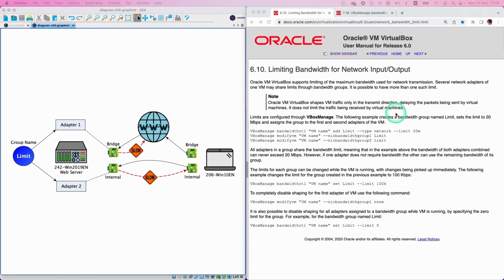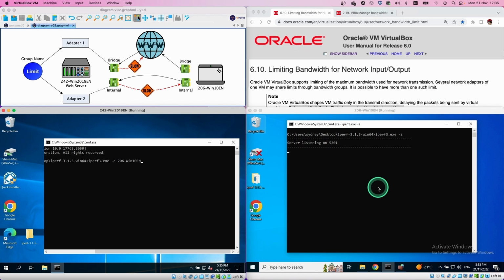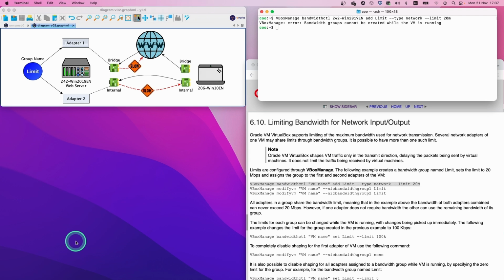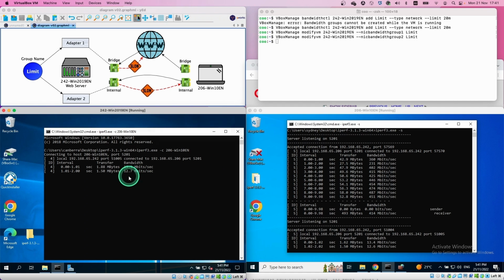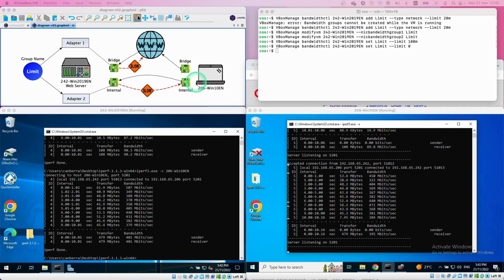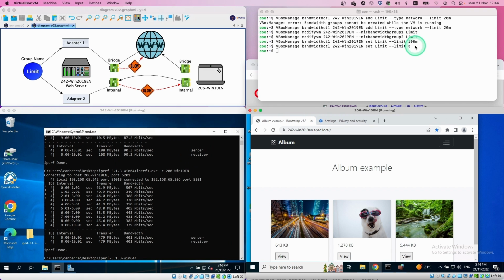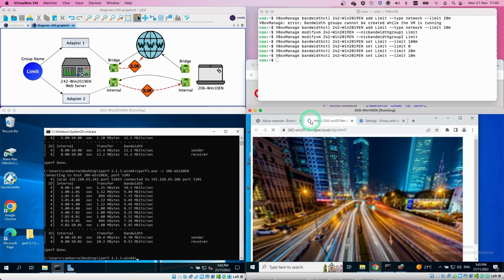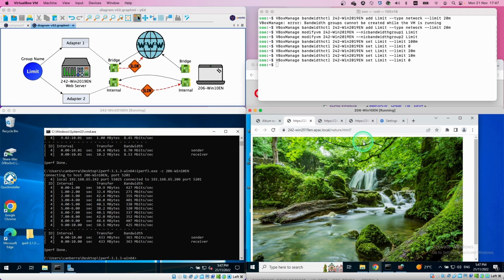VirtualBox - Limitting Speed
Blog page for details.